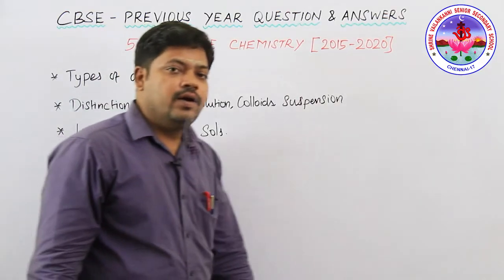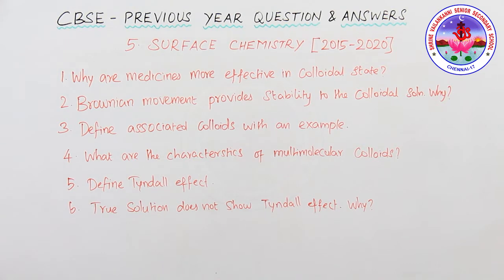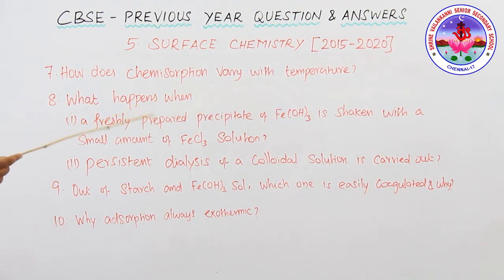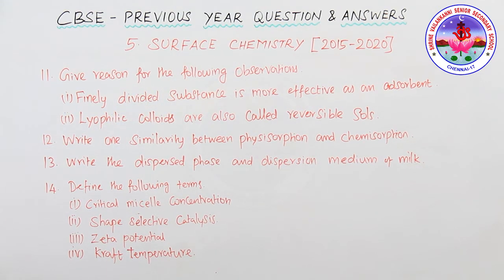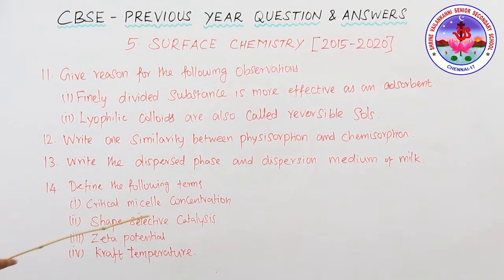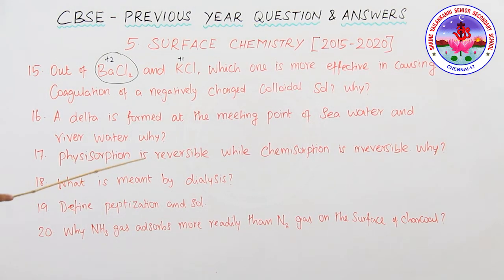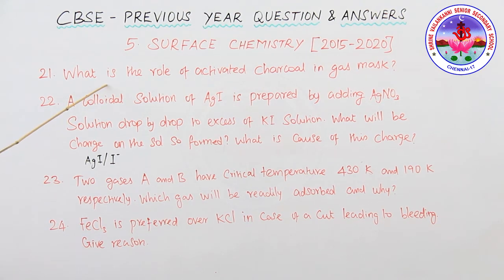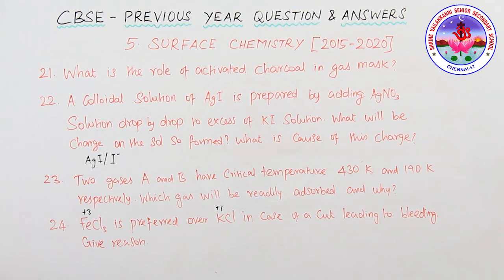5.0 XII (CBSE) Chemistry Previous Year Question & Answers 2015 2020 'Surface Chemistry'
5.0 XII (CBSE) Chemistry   Previous Year Question & Answers 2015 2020 'Surface Chemistry'
Duration: 27m31s

Description:
These are previous year question papers worked out chapter Surface Chemistry